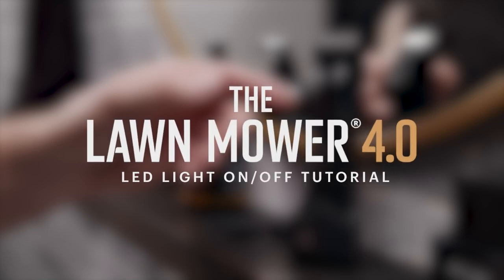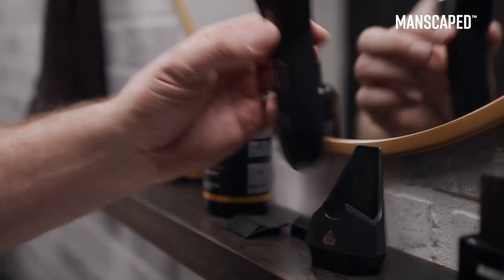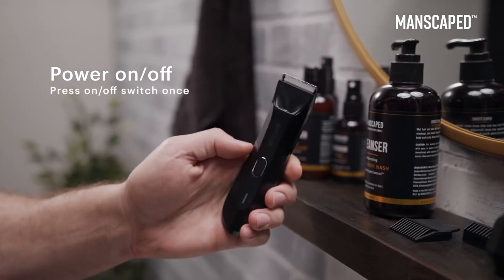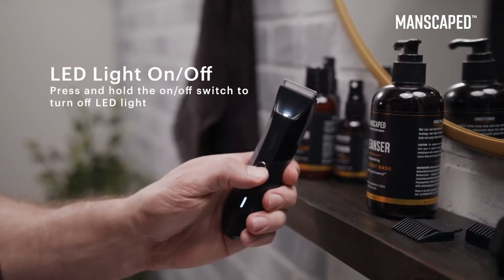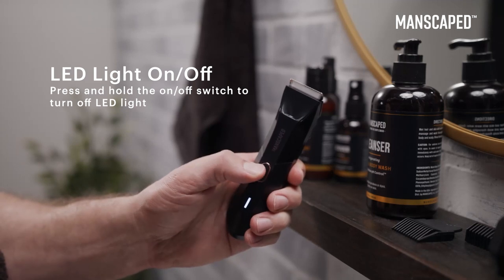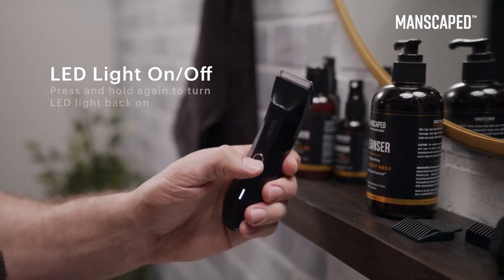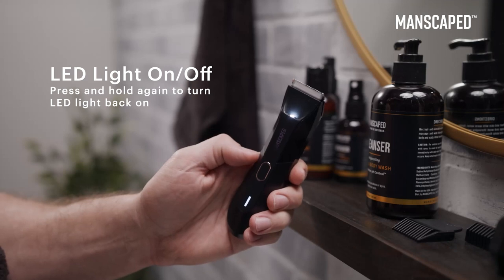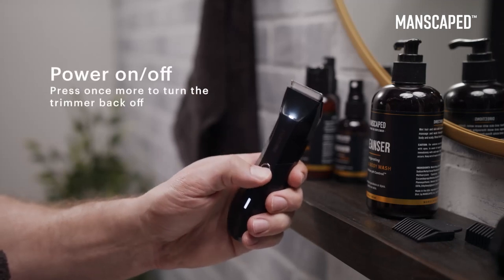How To Turn the LED Light On & Off on The Lawn Mower® 4.0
Description
Turning the LED light on & off on the Lawn Mower 4.0 is simple. The new 4k light isn't the only upgrade to the light on the Lawn Mower 4.0. We also upgraded the unit to allow you to turn the light on and off. Here is how to turn the LED light on the Lawn Mower 4.0 on and off.

The Lawn Mower® 4.0 is the fourth generation of the MANSCAPED™ pubic hair trimmer. The Lawn Mower™ 4.0 features ceramic blades with SkinSafe® technology that are replaceable and precision-engineered for maximum confidence while trimming below-the-waist.

Benefits Of Using The MANSCAPED™ Lawn Mower® 4.0
✅ SkinSafe® Technology
✅ Replaceable Ceramic Blade
✅ 7,000 RPM Motor
✅ QuietStroke™ Technology
✅ Rechargeable 600mA Li-Ion Battery
✅ Waterproof
✅ Cordless
✅ Wireless charging system
✅ 4000k LED Spotlight With Diffuser
✅ Over-Charging and Over-Discharging Protection Circuit
✅ Four Adjustable Trimming Guard Sizes
✅ Tri-Level Charging & Power Indicator
✅ Multi-Function On/Off Switch
✅ Travel Lock
✅ Braided USB Type-C Cable With Adapter

How To Turn The LED Ligh On & Off On The Lawn Mower 4.0
0:05 Power On Your Lawn Mower 4.0
0:10 Turning The LED Light Off
0:14 Turning The LED Light On